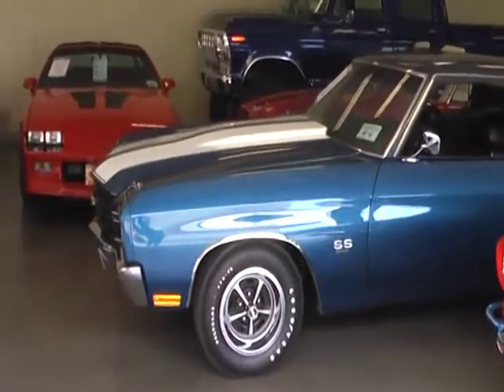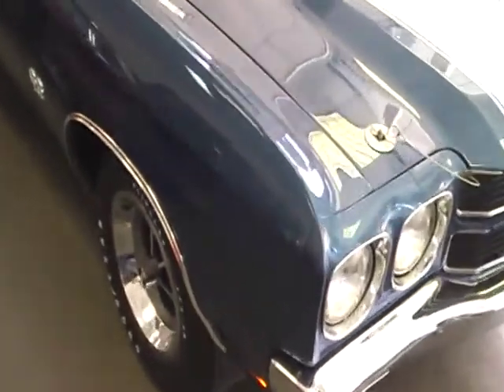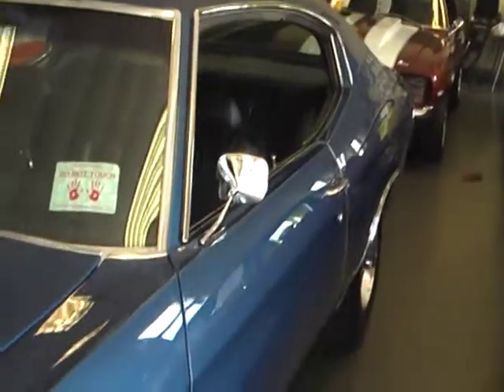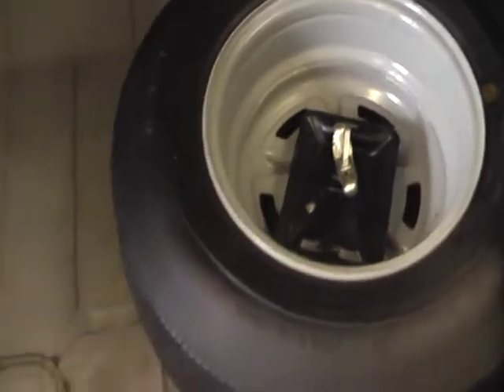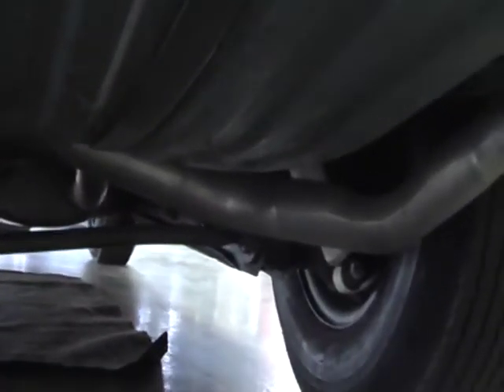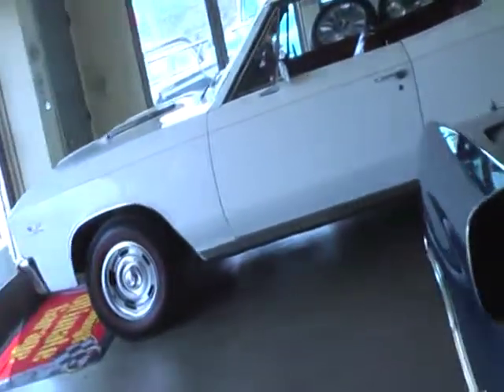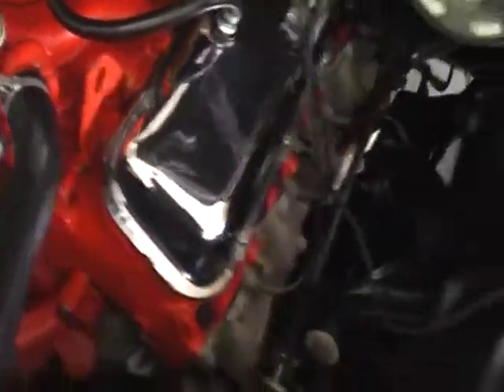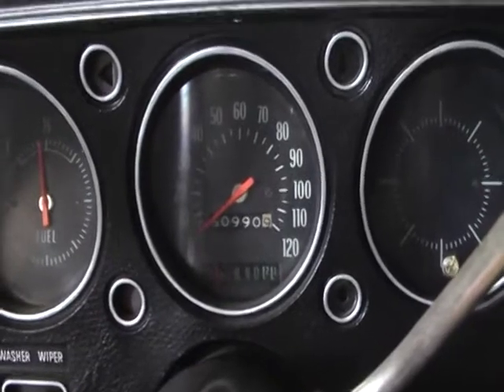1970 Chevelle SS 396 Matching Numbers Car! SOLD!